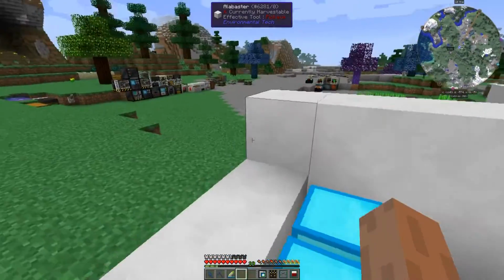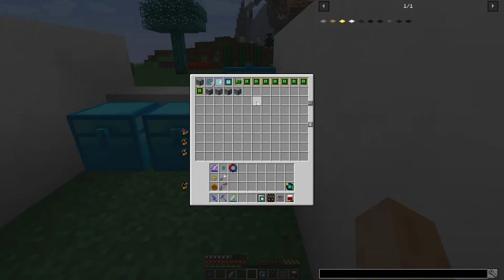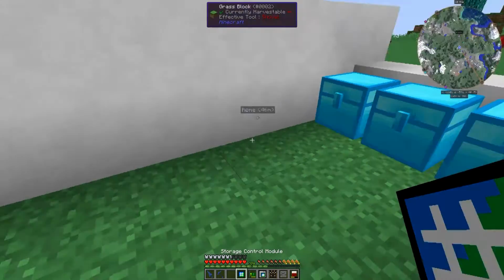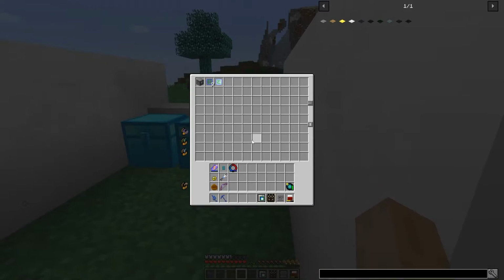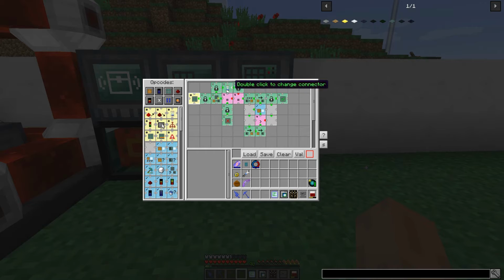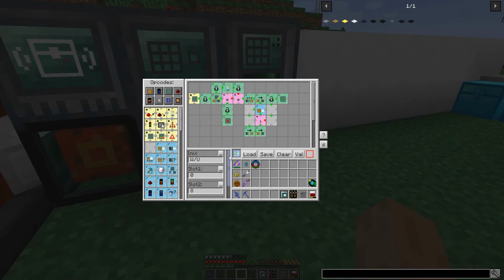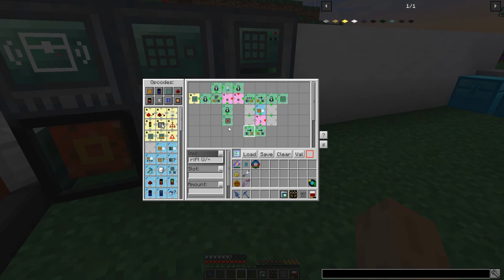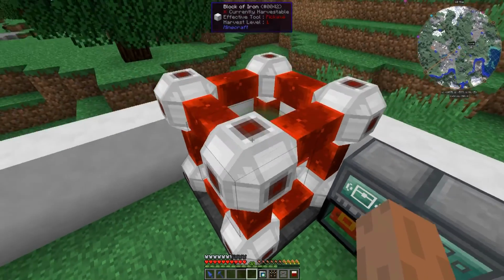Candy Dish ep9 - Easy Autocrafting w/ Rftools Control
We are going to do another one of these videos because I get questions on the other one.  Check out the video below for the original and of course the pastebin for the code.